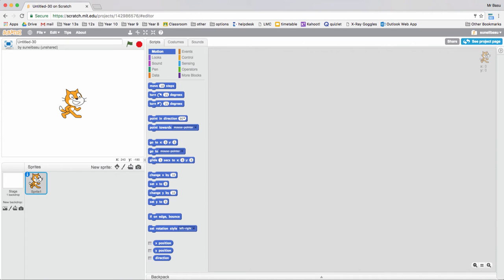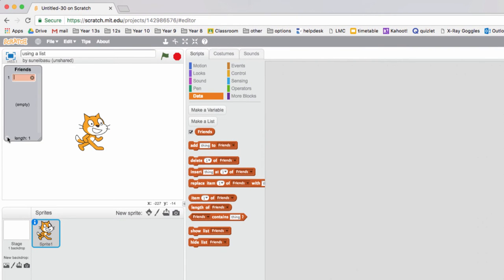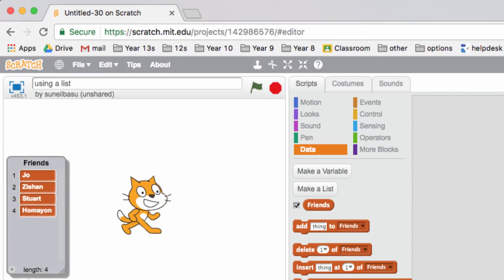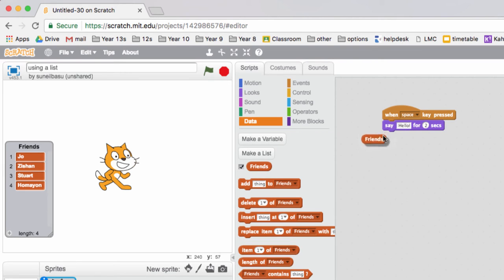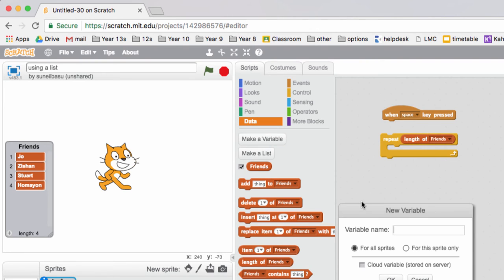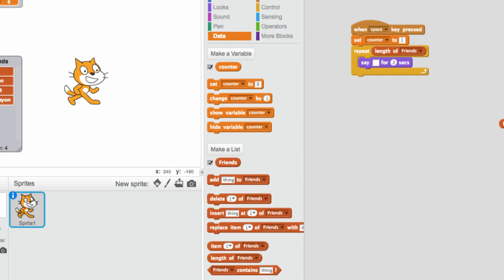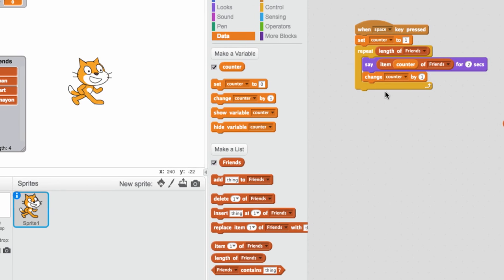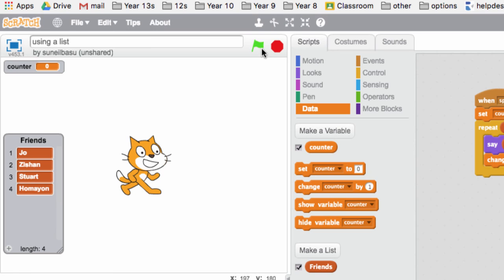Scratch Using a List